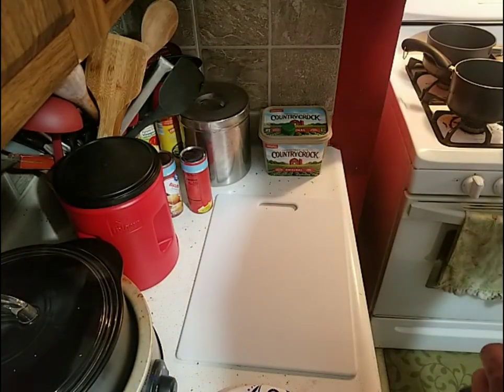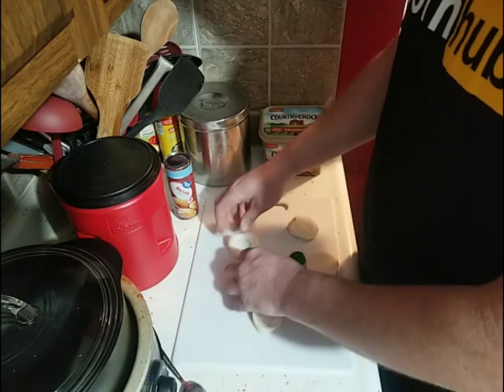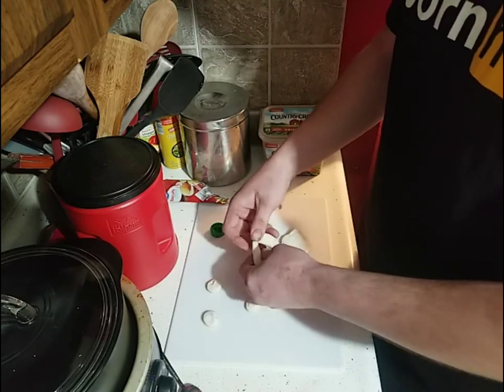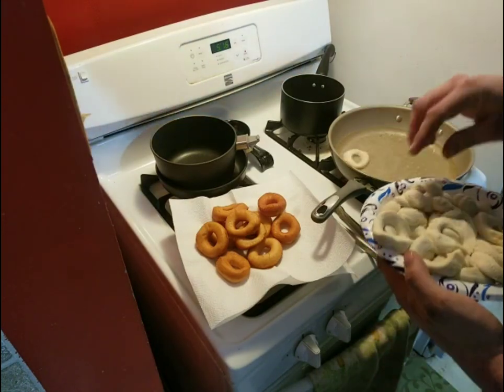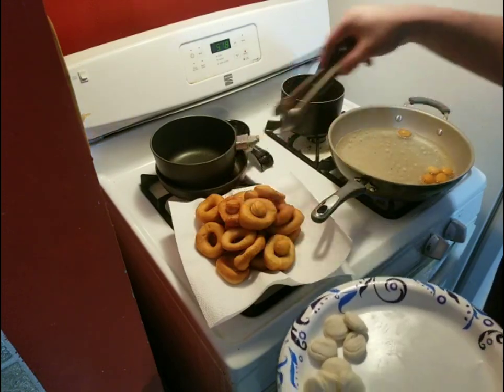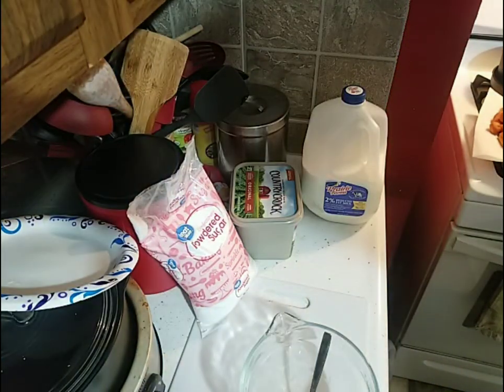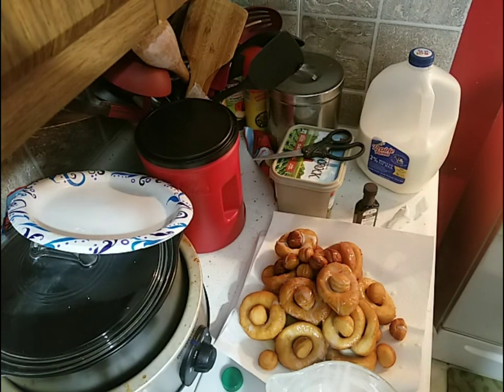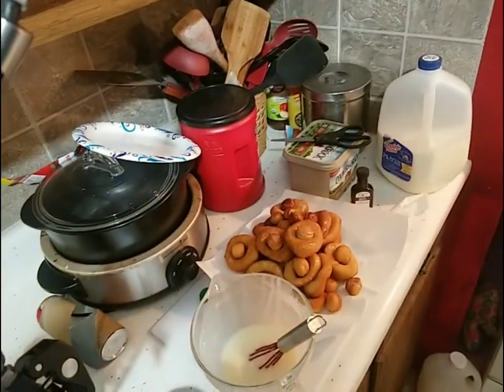How To Make Delicious Homemade Doughnuts And Glaze Video!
Making homemade Doughnuts using butter milk biscuits great value brand from Walmart and using a Dasani water bottle cap to cut the holes then I fried them in some crisco vegetable oil and laid them out on some Brawny paper towel on a Dixie paper plate and by mixing some melted Country Crock butter in with a cup and a half of great value powered white sugar and a little bit of milk and Dr. Watkins pure vanilla I created my own glaze and made glazed doughnuts that are probably as good as Crispy Kreme Doughnuts if not better!

Ingredients needed
Butter milk tube biscuits "pillsbury,great value" brand really dont matter the amount depends on how many doughnuts you can eat!

Cooking oil and a nice size frying pan
Butter country Crock or Blue Bonnet are best

Powered sugar

Milk

Vanilla flavoring